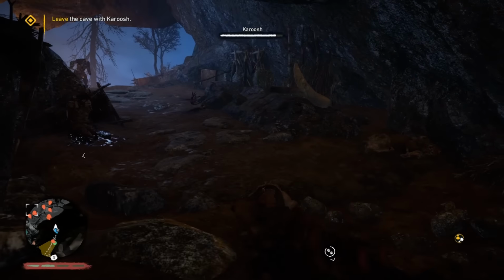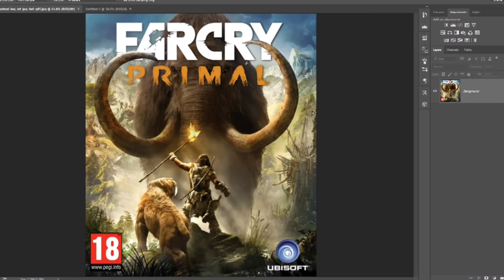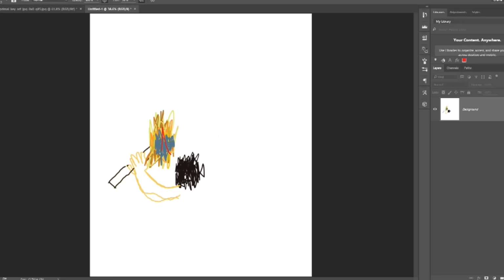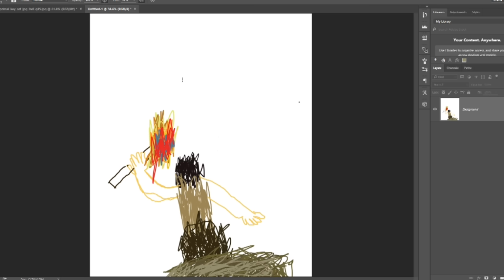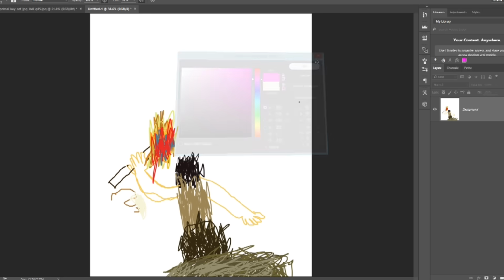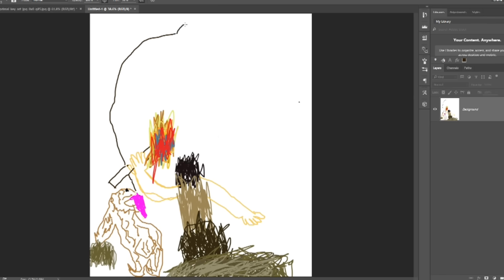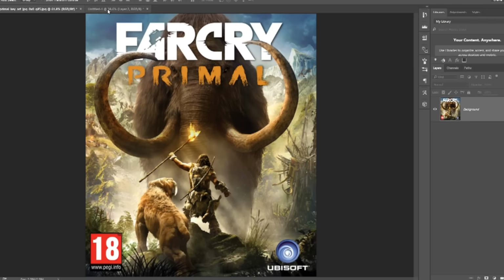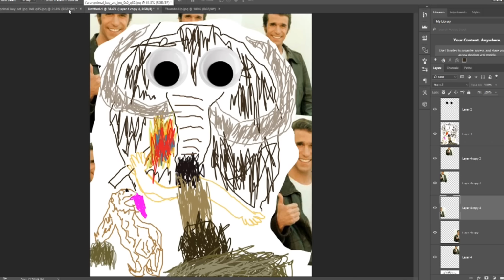Far Cry Primal Cover art drawn with mouse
Silly little filler video, hope you like :)